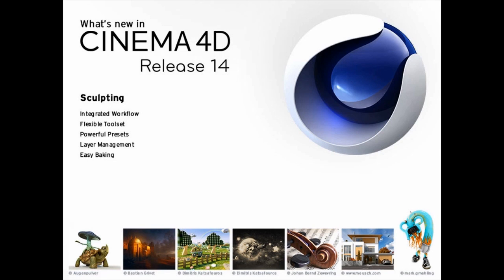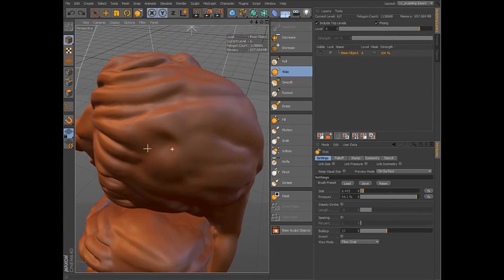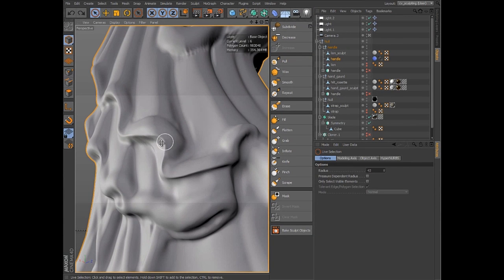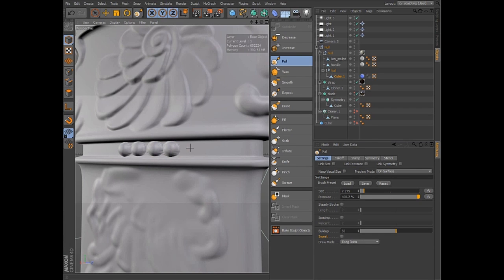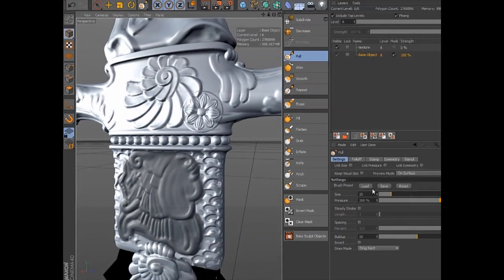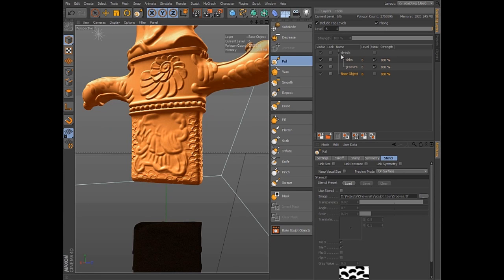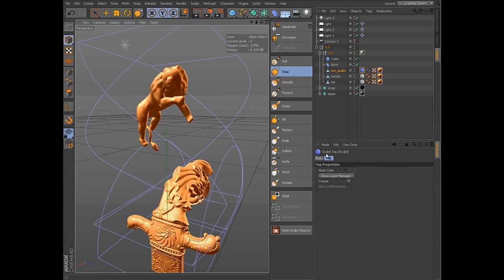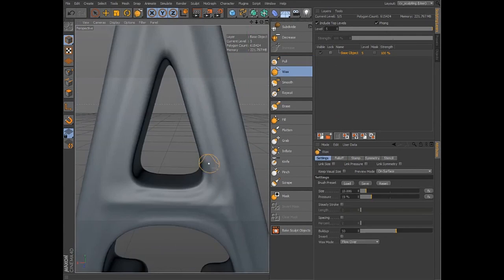Cinema 4D Realease 14: Sculpting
Model organic surfaces and easily increase the level of detail on any object with the fully-integrated Sculpting system in CINEMA 4D Studio Release 14 and BodyPaint 3D Release 14.